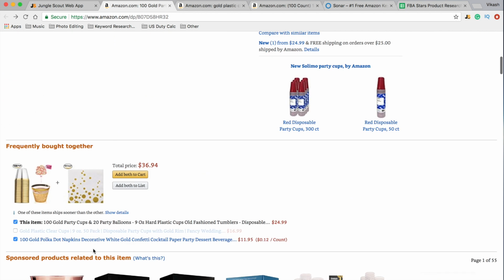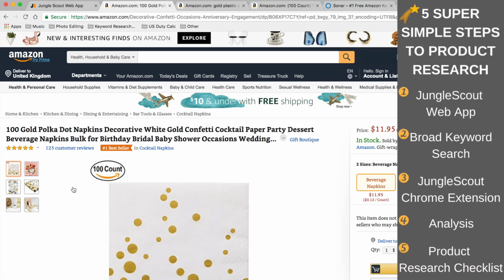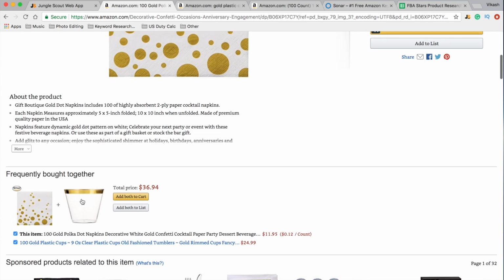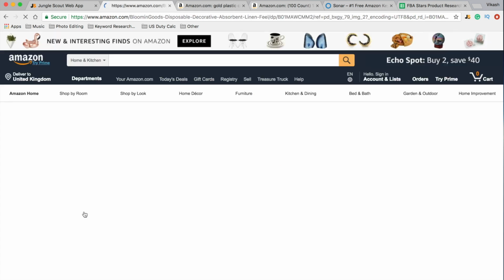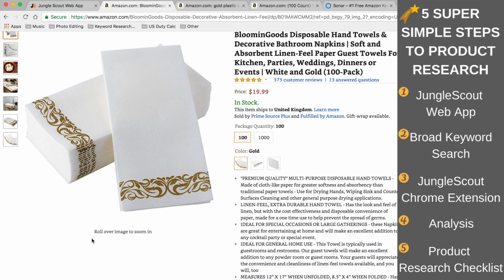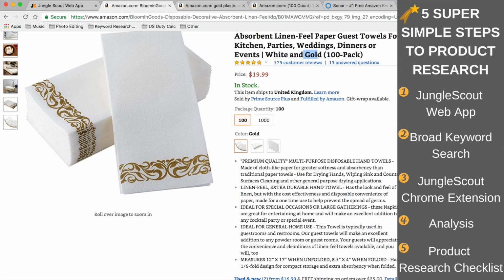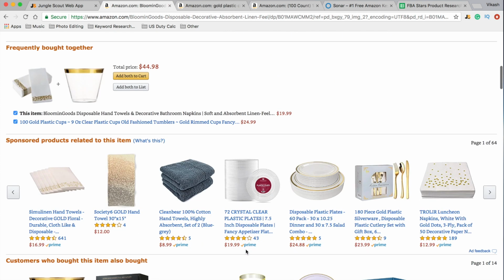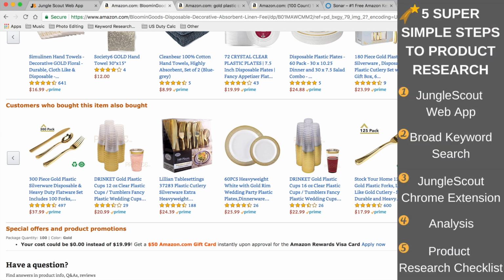Easy Amazon FBA Product Research Bundling Technique | Free FBA Course | Module 3: Video 7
Product research is not just about selling one product on Amazon FBA. You can add serious value by using this bundling technique and validate your bundles before you sell on Amazon.

RESOURCES

[Recommended Plan: Suite Plan]

- How To Sell On Amazon FBA For Beginners by Jungle Scout